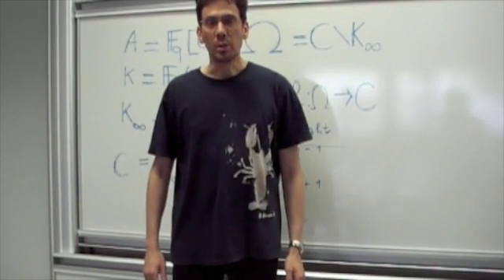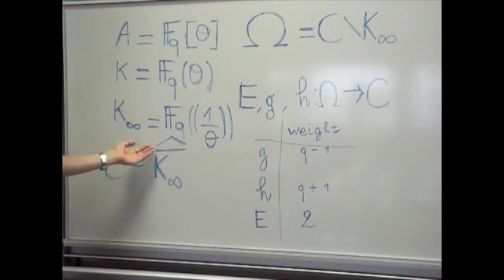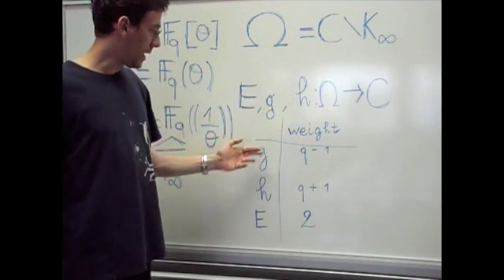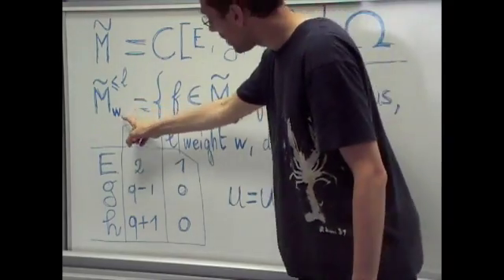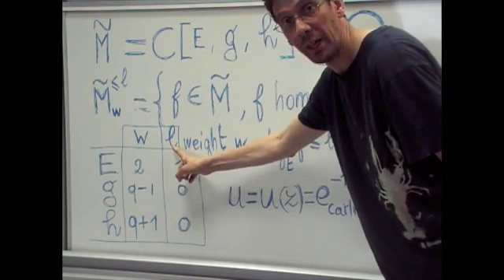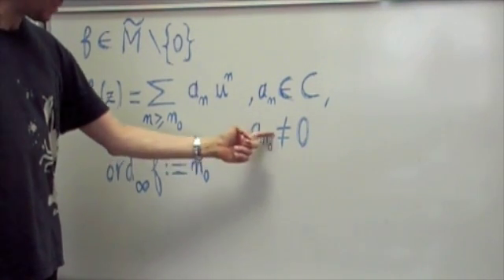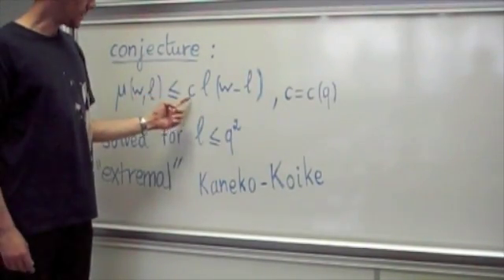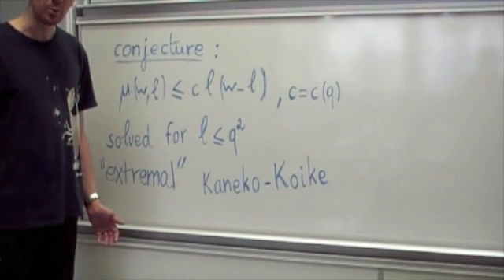On Certain Families of Drinfeld Quasi-Modular Forms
Authors:
Vincent Bosser,
L.M.N.O., Universit_e de Caen,
Campus II - Boulevard Mar_echal Juin,
BP 5186 - F14032 Caen Cedex, France.

Federico Pellarin,
Laboratoire La.M.U.S.E., Universit_e de Saint-Etienne,
Facult_e de Sciences - 23, rue du Dr. P. Michelon,
42023 Saint-Etienne Cedex, France.